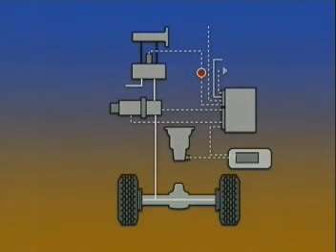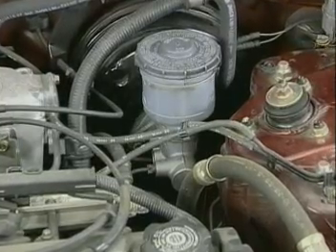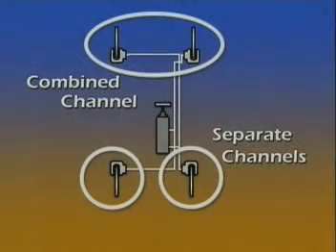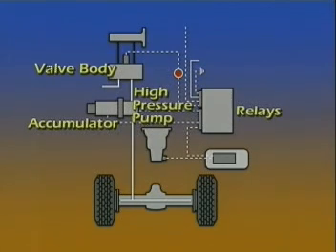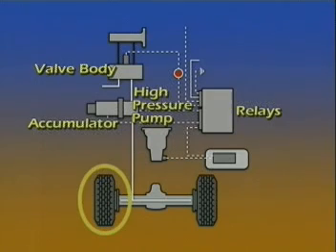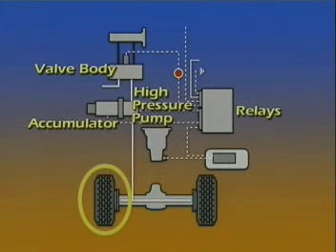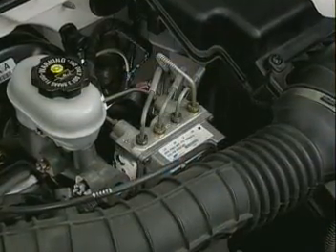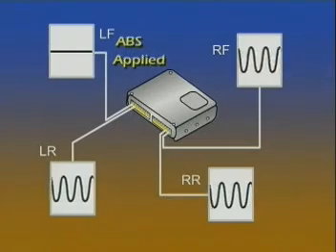Really good basic and advance training Really good basic and advance training mvAB07 0107 ABSdesigns